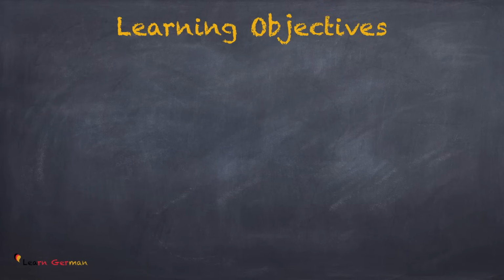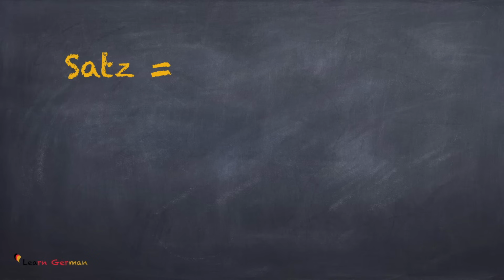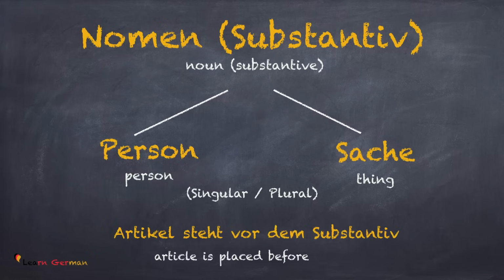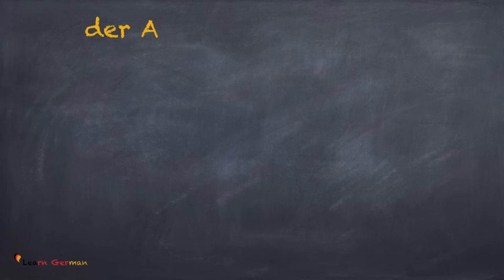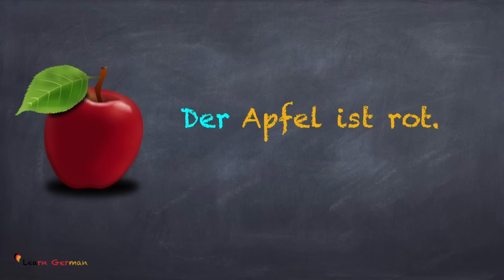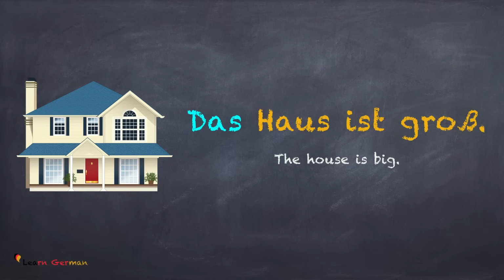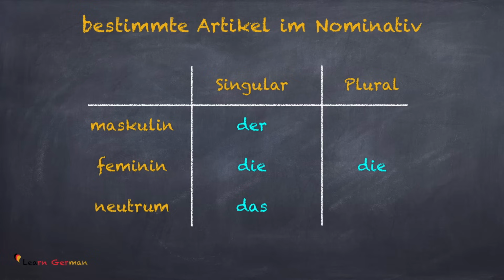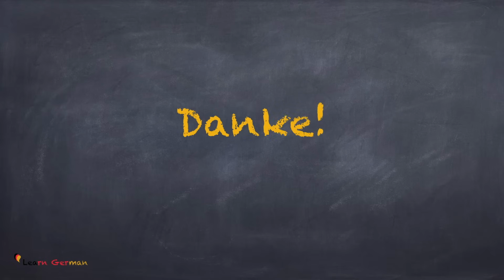Learn German | Articles | bestimmte Artikel | der, die, das | German for beginners | A1 - Lesson 19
Learn German lessons online for beginners course - We help you learn German in a quick and easy way. Learn German Lesson 19 - You will learn what is nominative and about various Articles ("der", "die", "das") in the German language. German Articles are very important when it comes to speaking or writing.

There are three Genders in German, and each one of them has an article - der,  die or das. These are called definite articles. There are also indefinite or negative articles in German.